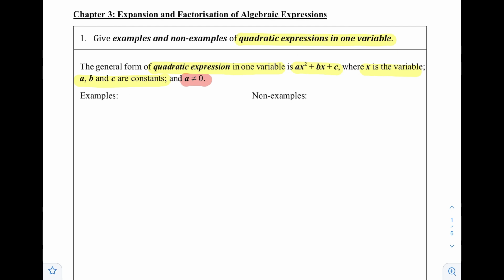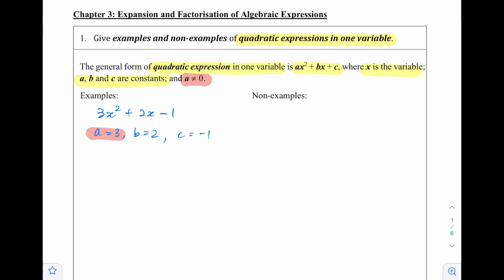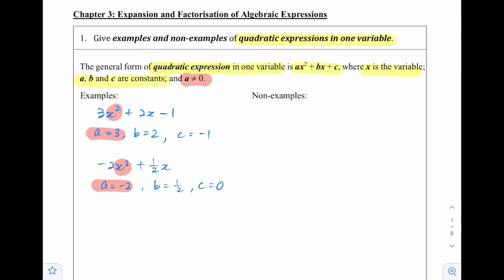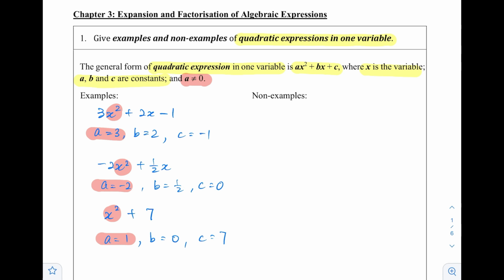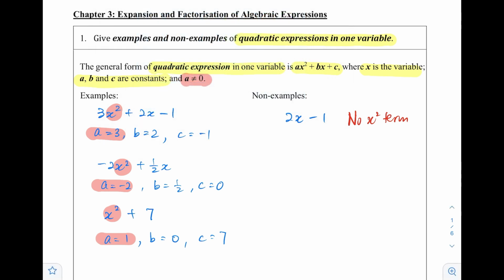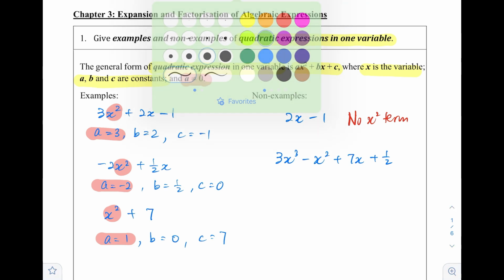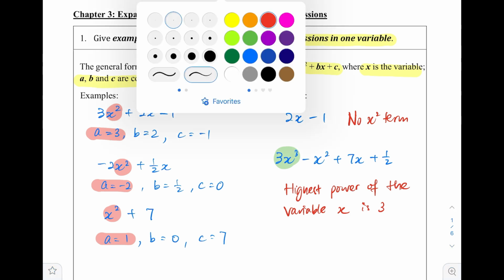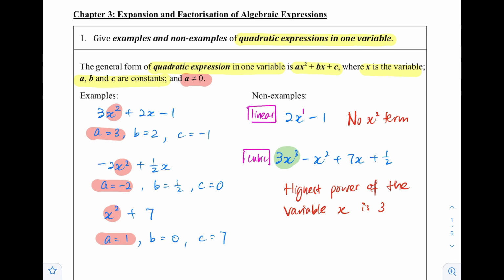Expansion & Factorisation of Algebraic Expressions (Part 1 of 10)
Do you know what a quadratic expression is? Can you tell if an algebraic expression is quadratic or not? Learn how to do so through this video @TheMathNinjaPro as you examine examples and non-examples of quadratic expressions.